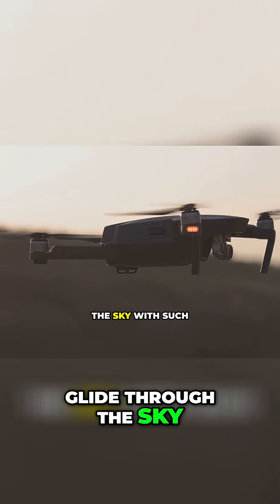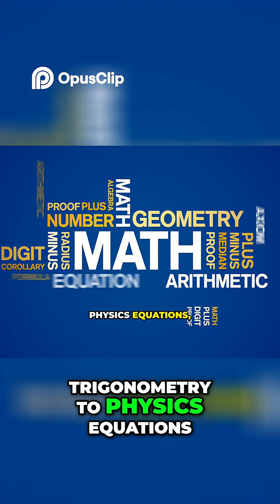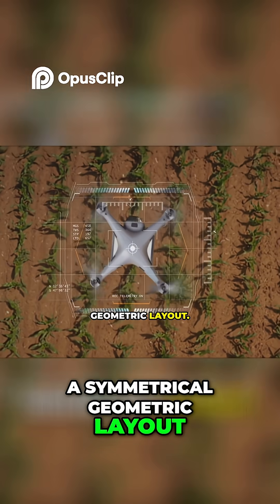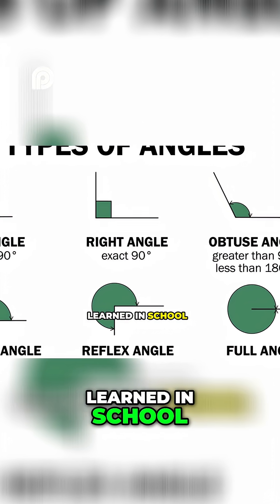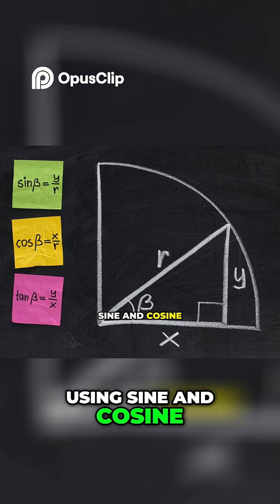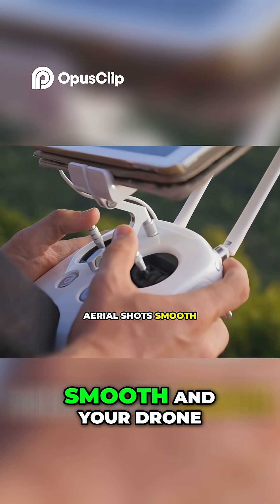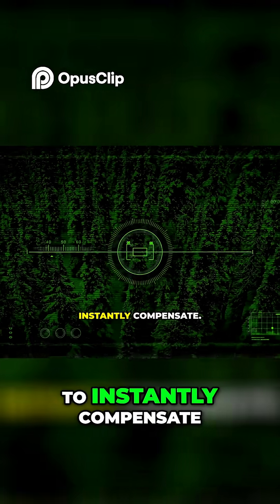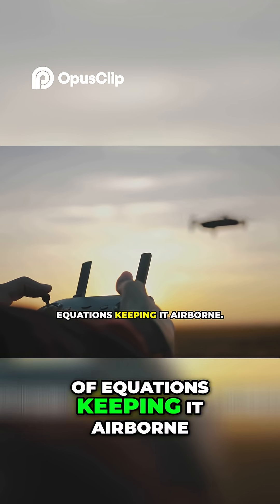Drone Flight Secrets: The Math Behind Aerial Mastery 🛩️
Discover the math powering drone flight! We reveal how geometry, trigonometry, and physics equations enable drones to maintain balance, adjust angles, and counteract wind. We explore the roles of Newton's laws in real-time adjustments for smooth aerial shots.